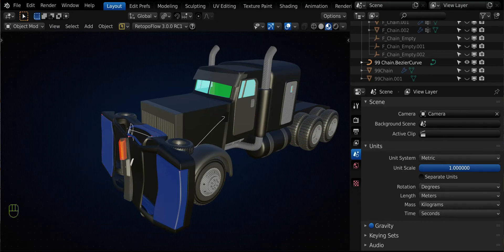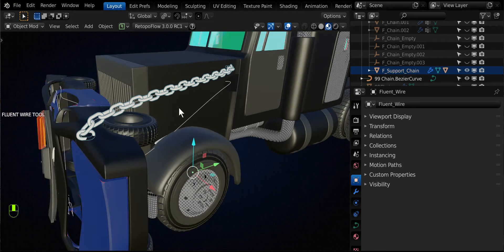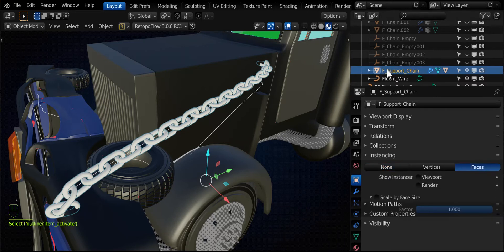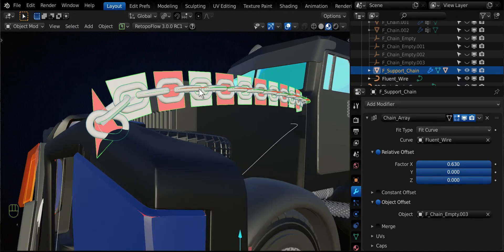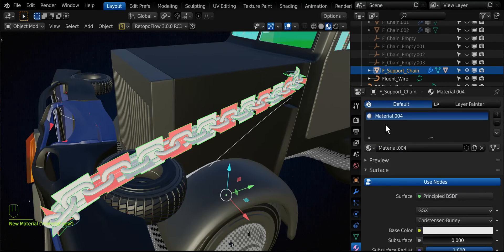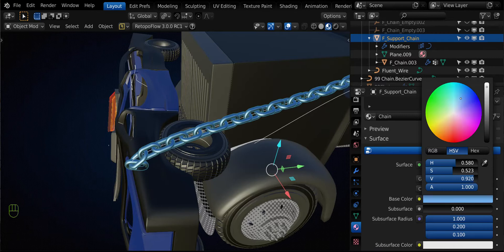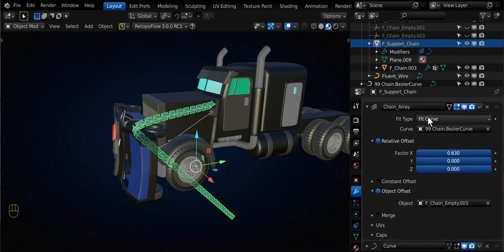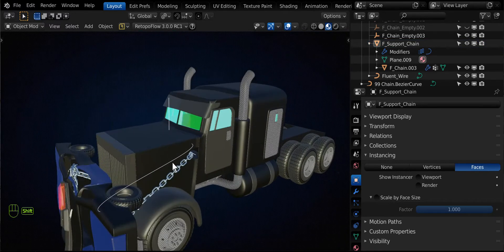Fluent Power Trip - Wire and Chain Explanation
I explain a lot of what goes on behind the scenes on the Blender Add-On Fluent Power Trip wire and chain creation so you can maximize the use of this feature to your advantage while modeling in Blender